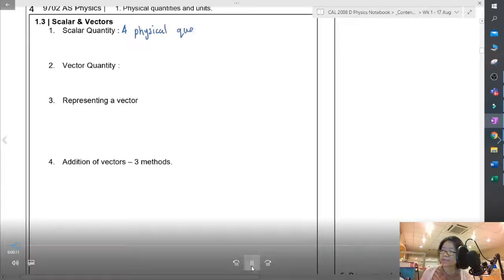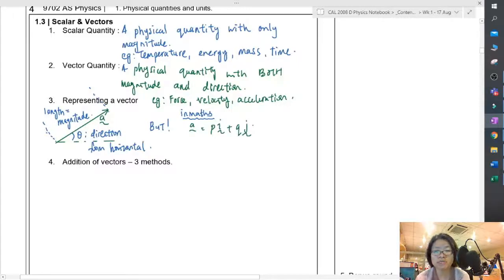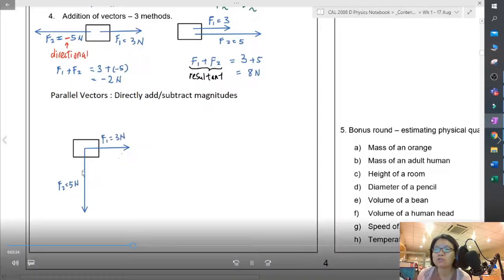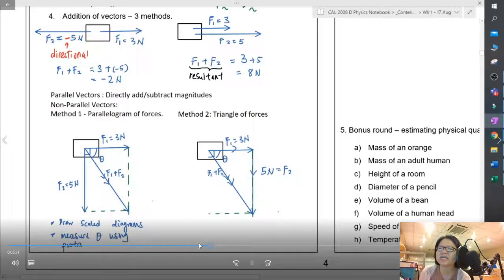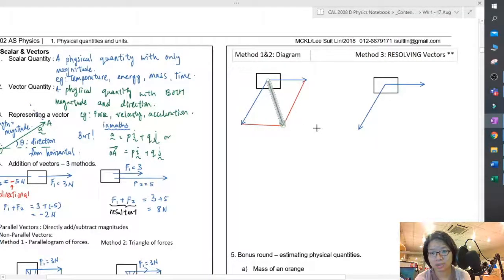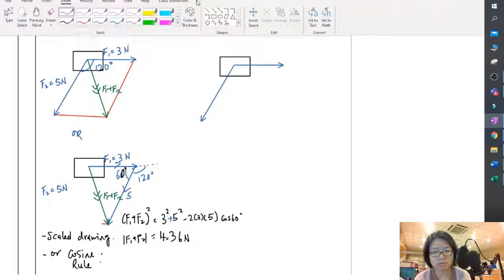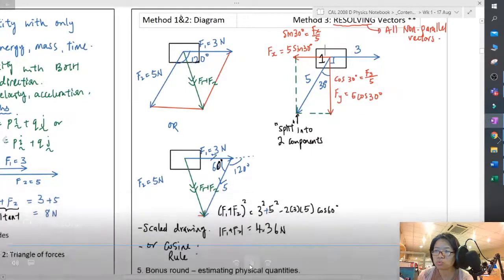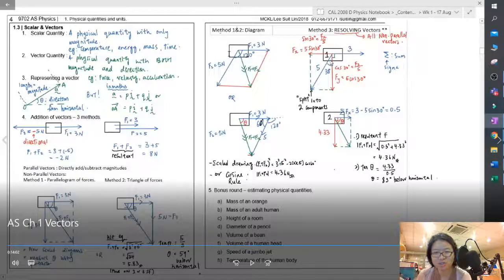[Archived] Vectors | AS Physical Quantities and Units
What are vectors? What to do when vectors are not parallel? Resolve vectors into horizontal and vertical components, do some trigonometry magic, or do a scale drawing!